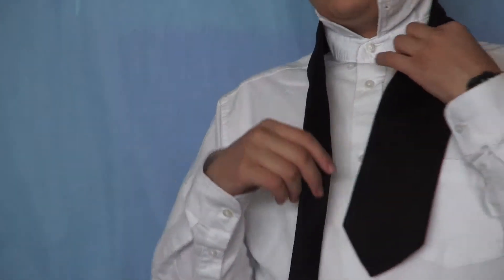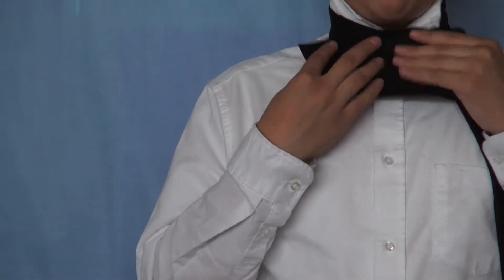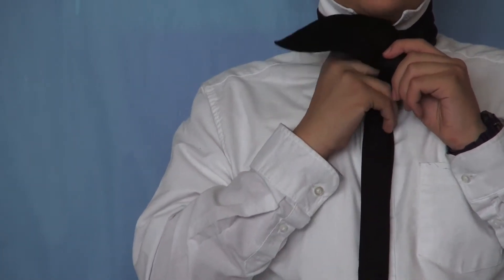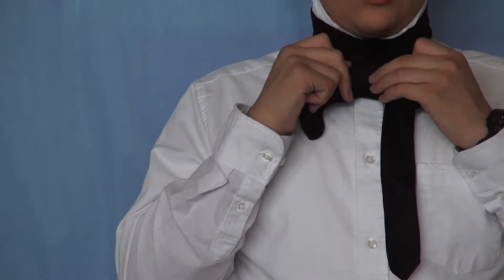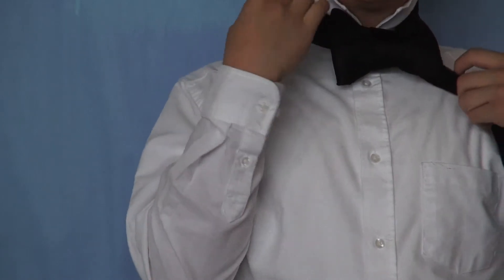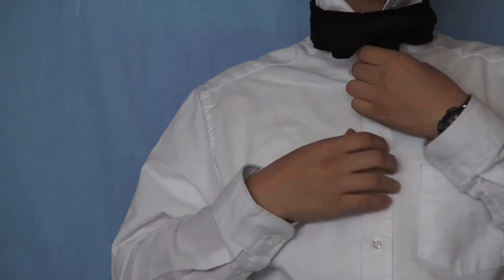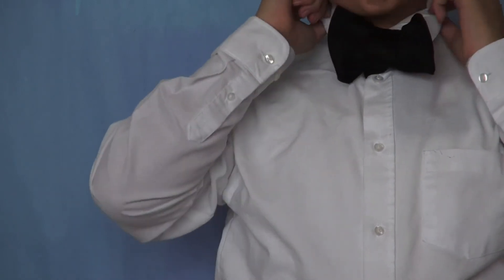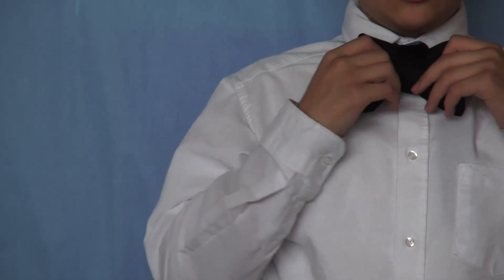Tie Tutorial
Tech Trendsetters 2014
R.O.C.K.